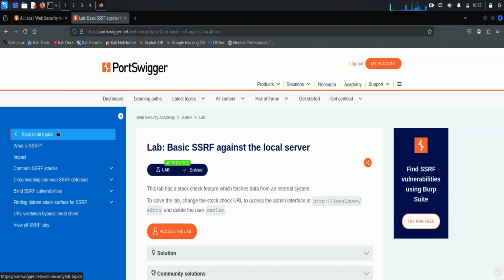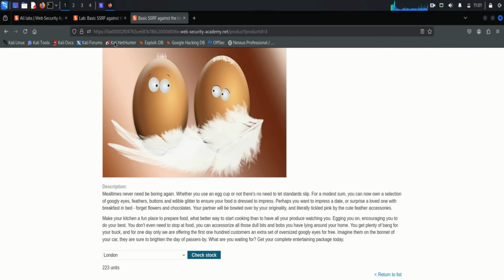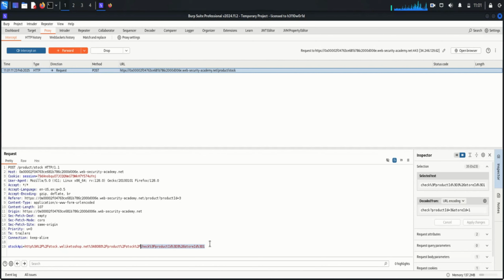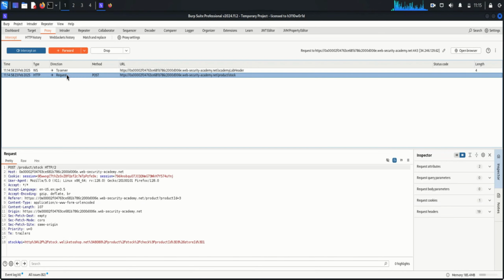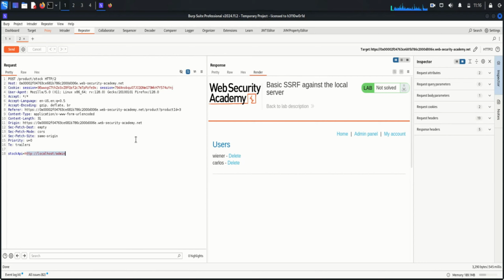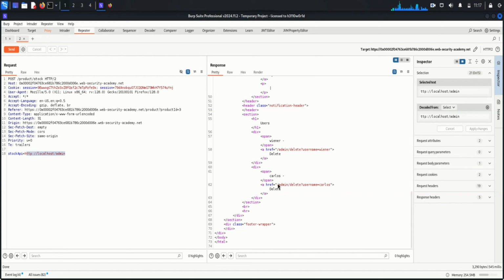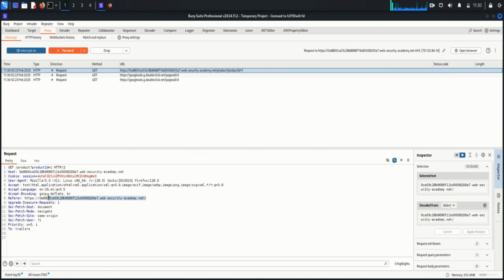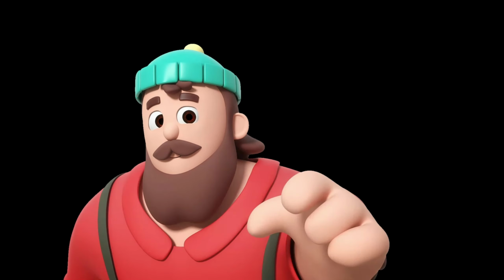SSRF Unleashed: Practical Exploitation with PortSwigger & Burp ( Hacademy Day 40 )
"Dive deep into Server-Side Request Forgery (SSRF) vulnerabilities with this comprehensive guide! Learn how to identify, exploit, and confirm SSRF using various techniques, including direct response analysis and the powerful Burp Collaborator client for blind SSRF detection. We'll leverage PortSwigger's Web Security Academy labs to demonstrate real-world scenarios. By the end, you'll understand how attackers can leverage SSRF to bypass firewalls, access internal systems, and even leak sensitive data. Don't miss out on securing your web applications!"
SSRF
Server-Side Request Forgery
Web Security
Vulnerability
Web Hacking
Cybersecurity
Penetration Testing
AppSec
Tools & Techniques:

PortSwigger
Burp Suite
Burp Collaborator
Blind SSRF
Out-of-Band (OOB)
HTTP Request
URL Scheme
Bypass Filters
Firewall Bypass
Network Reconnaissance
Internal Networks
Port Scanning
Localhost
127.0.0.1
Metadata Service
AWS EC2 Metadata
Gopher Protocol
File Protocol
Dict Protocol
URL Encoding
Double Encoding
Redirection Bypass
Proxying
Impacts & Exploitation:

Data Leakage
Information Disclosure
Internal Service Access
Admin Panel Access
Remote Code Execution (RCE) (if applicable to your demos)
Cloud Security
Back-end Exploitation
Audience/Learning:

Security Basics
Web Dev Security
Bug Bounty
Hacker Training
Learning Path